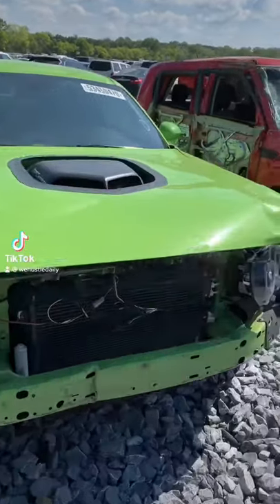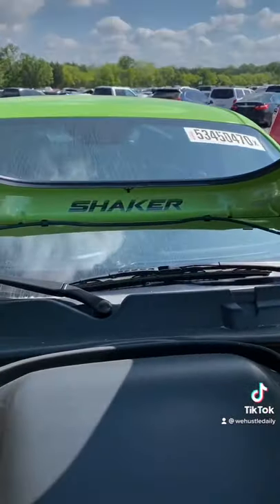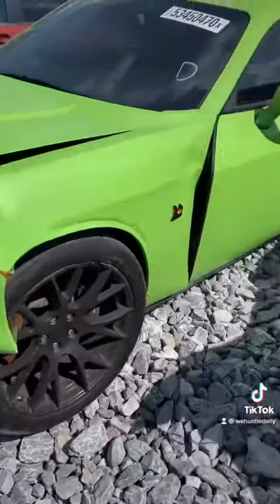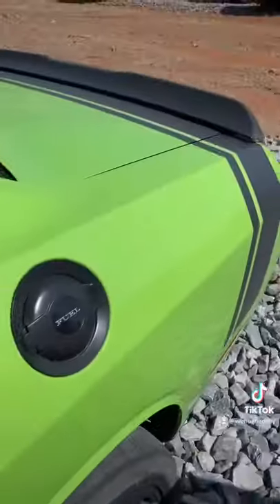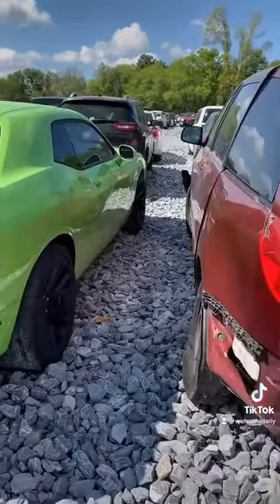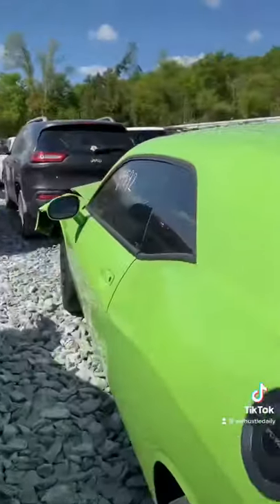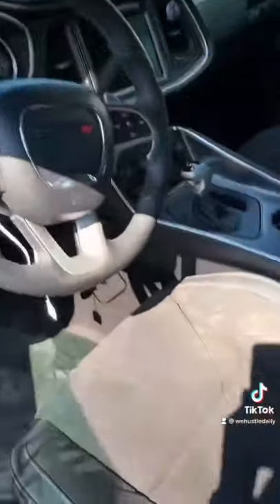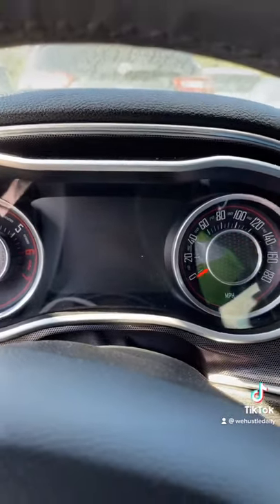😍 Found A Easy Rebuild On This Challenger 392 Shaker At Copart!